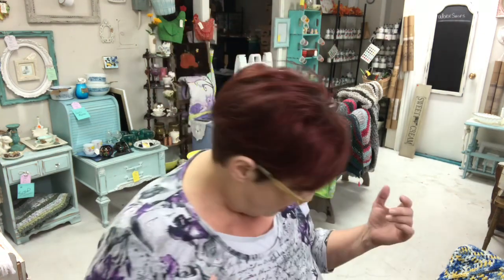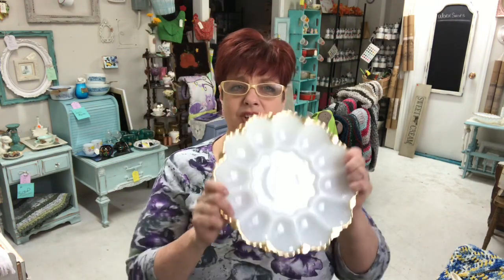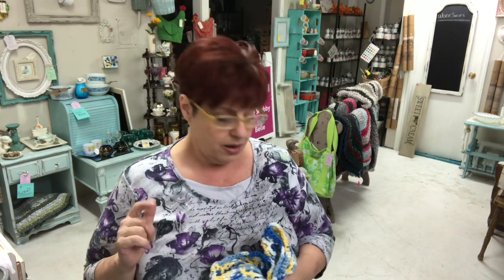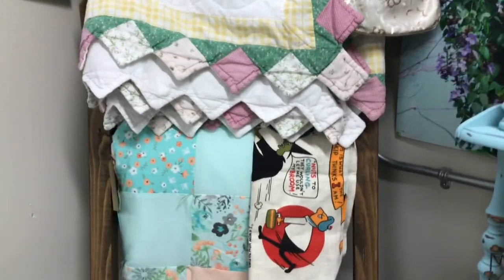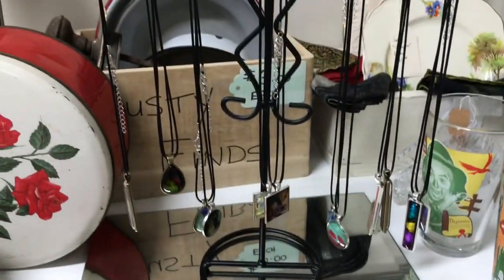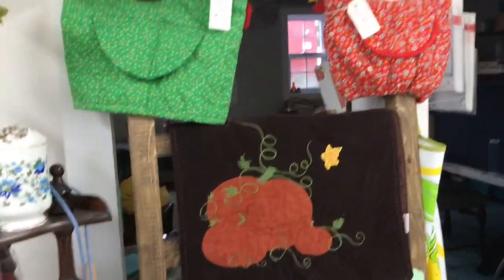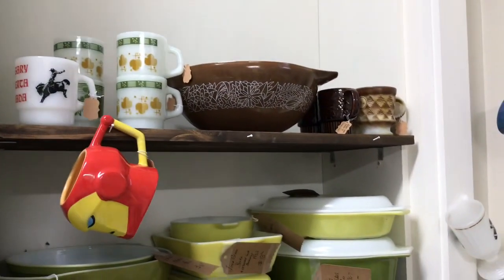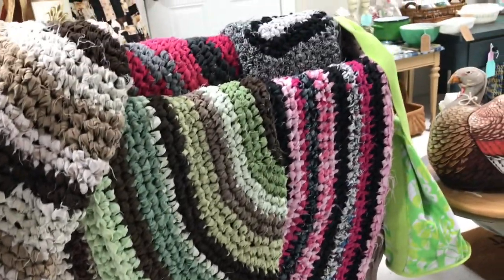Small thrift haul and shop tour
Found some Christmas and vintage goodies and a shop tour...see anything you like?